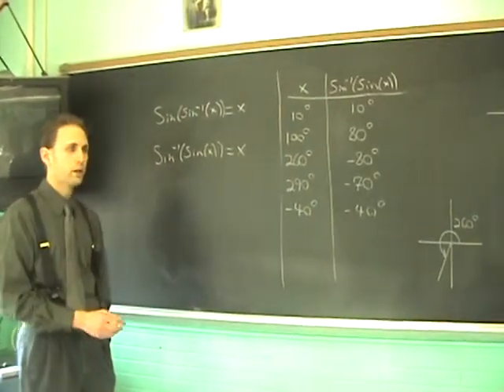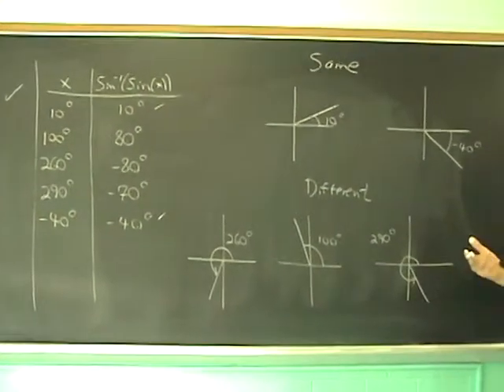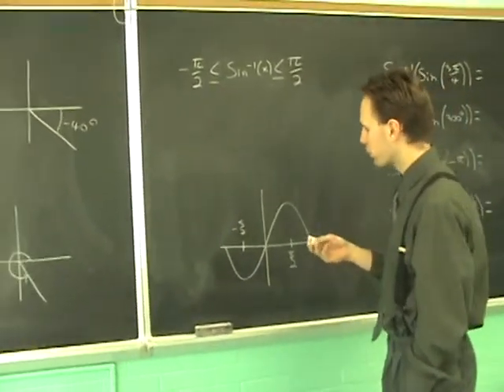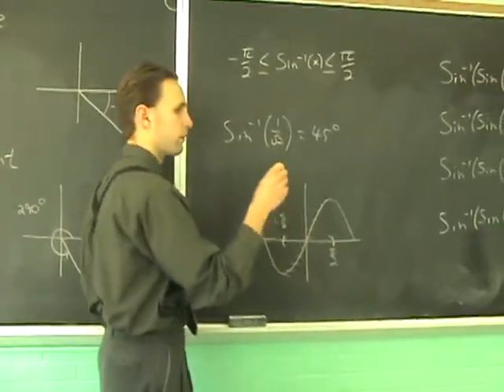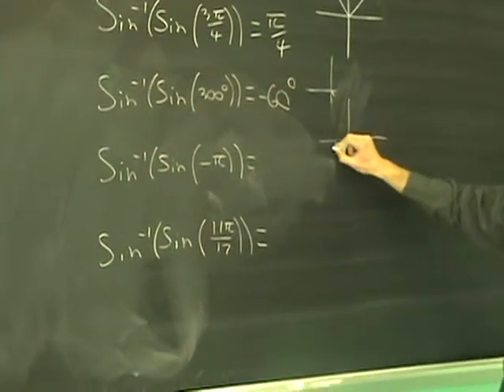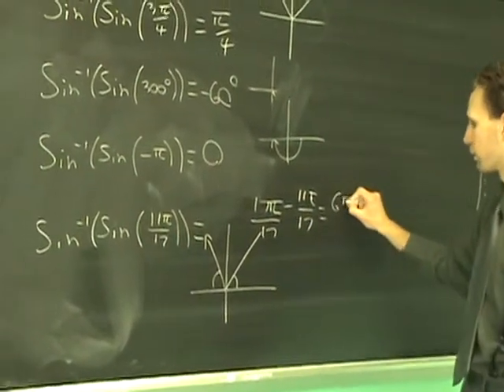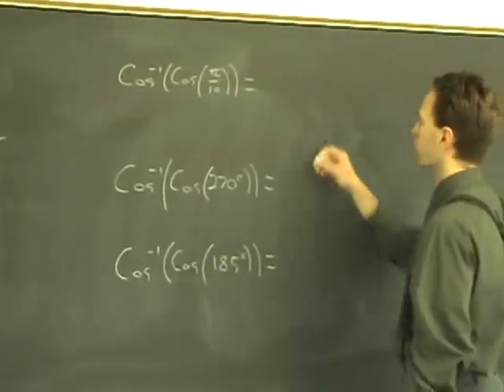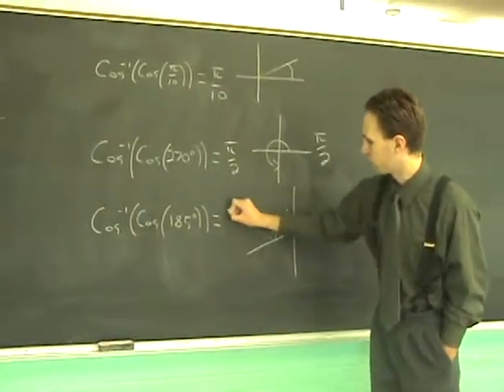Inverse Trig Compositions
How to determine the result when trig functions are composed with their inverses